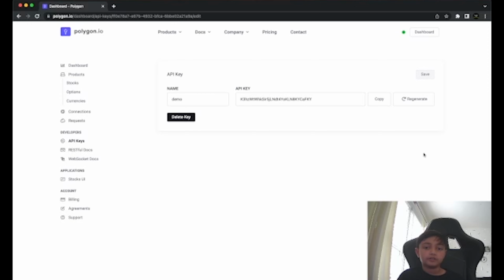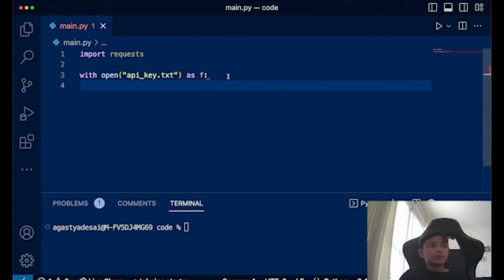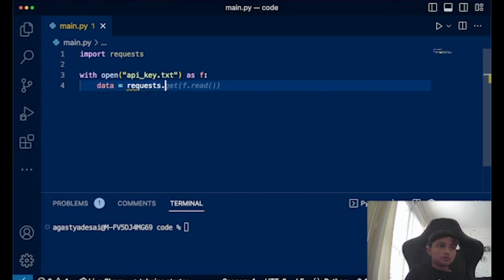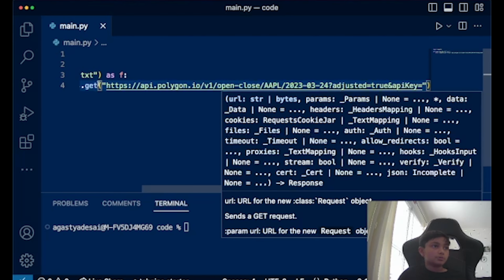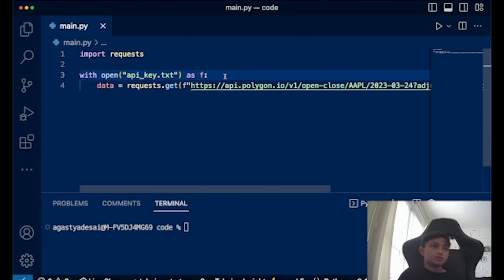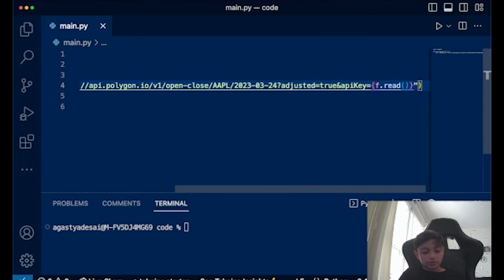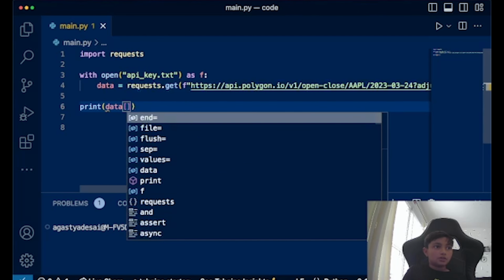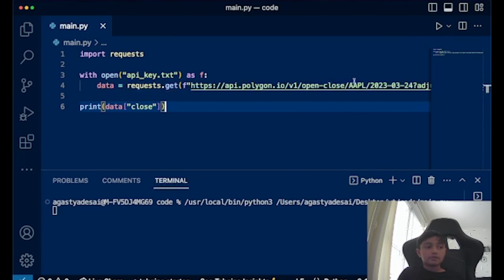How to Get Stocks in Python | Not-So-Pro Python Tutorials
Learn how to get stocks using an API in Python.
Paste this link into your code KEY]